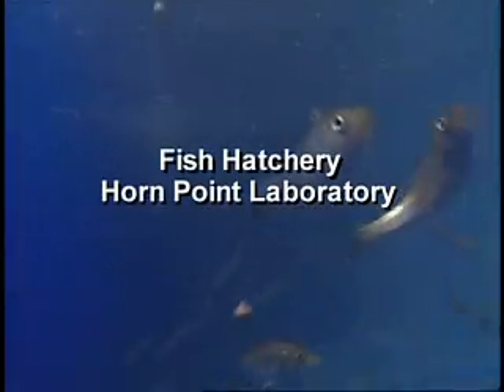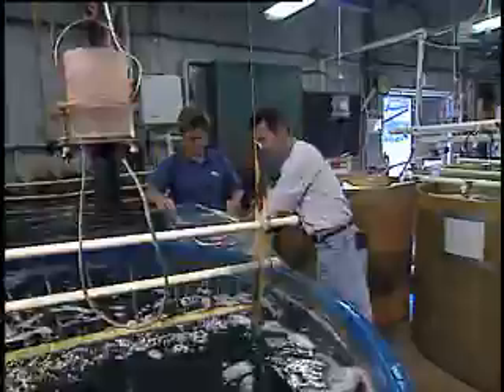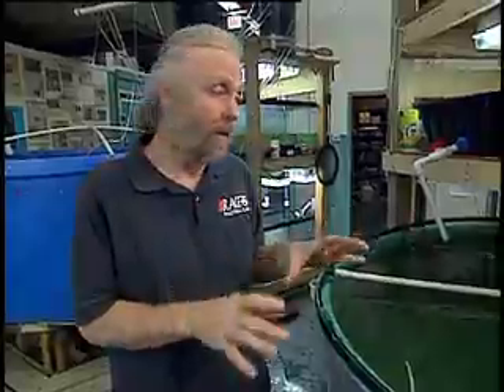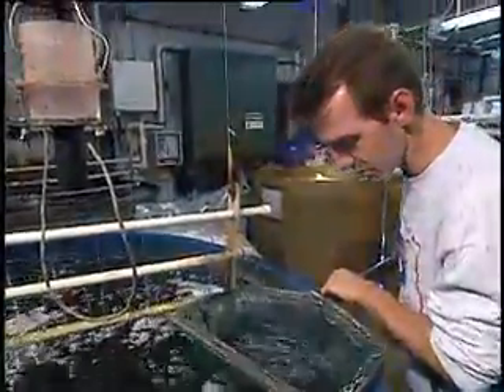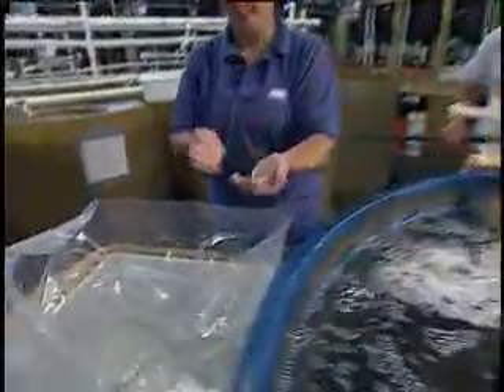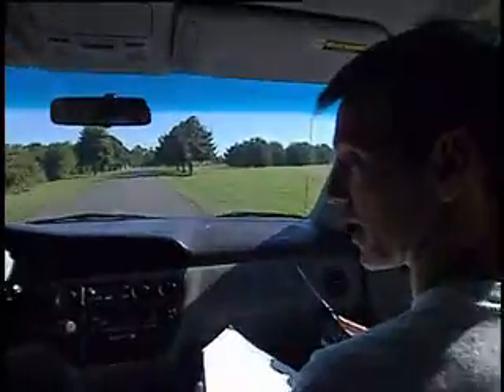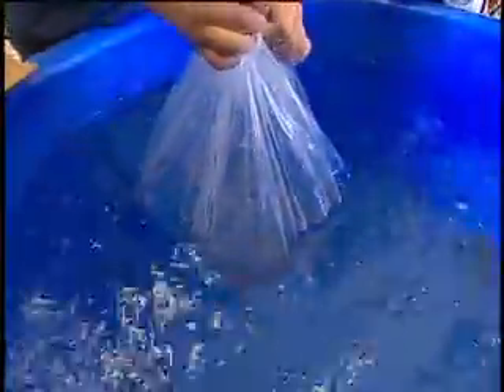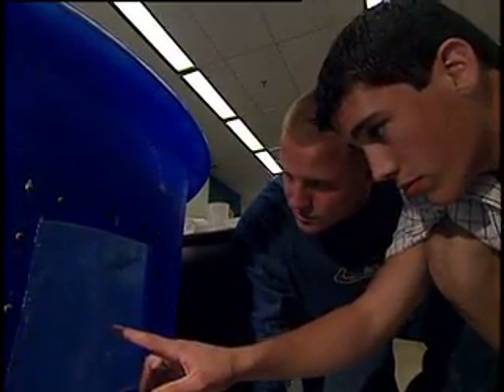Problem Solving Science Teaching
Can students raise striped bass in their high school and middle school classrooms? Only if they can tackle and solve a slew of research questions and technical problems, ranging from water quality to food supply to fish disease. At South Carroll High School, science teacher Bob Foor-Hogue set up aquaculture projects for his students and the result was a pioneering, problem-solving approach to science education. Working with Foor-Hogue Sea Grant educators Adam Frederick and Jackie Takacs exported his approach and their fish to other schools around the state.

Written, produced and directed by Michael W. Fincham, Maryland Sea Grant.